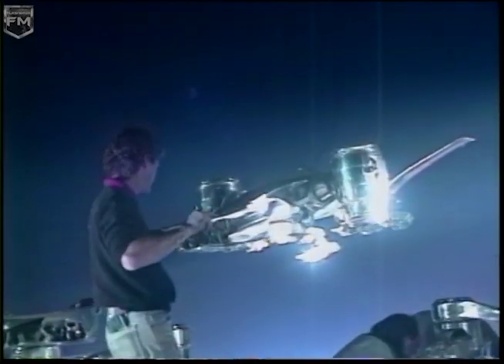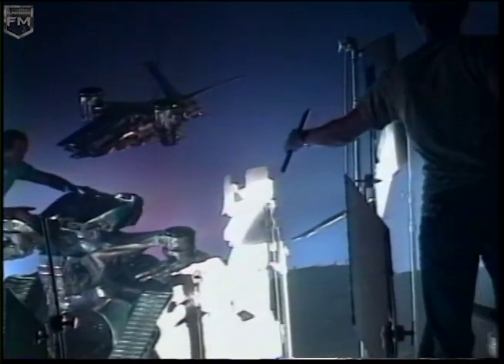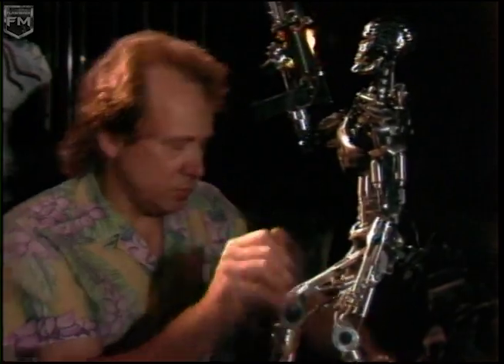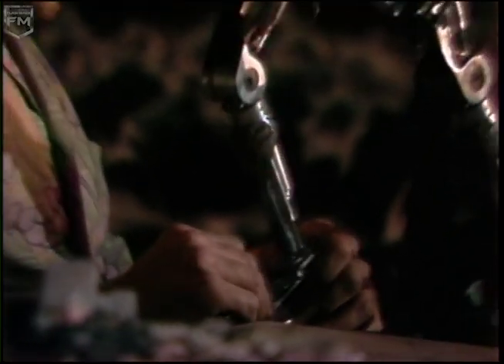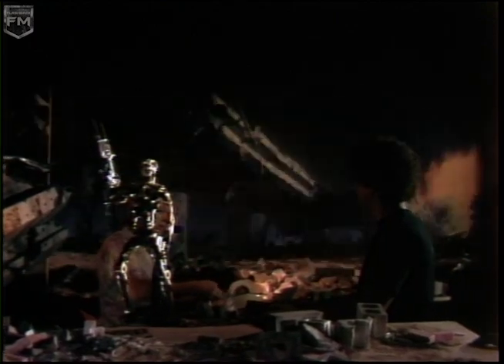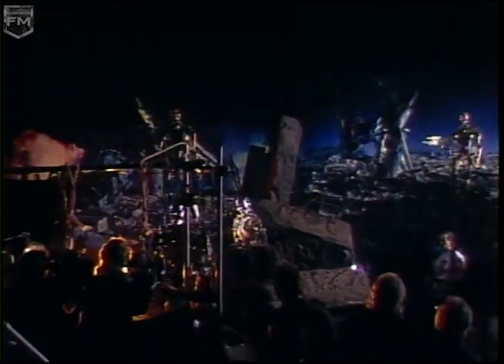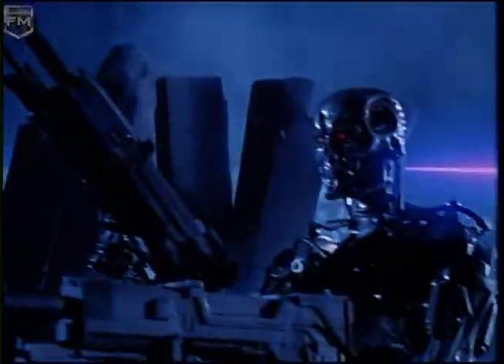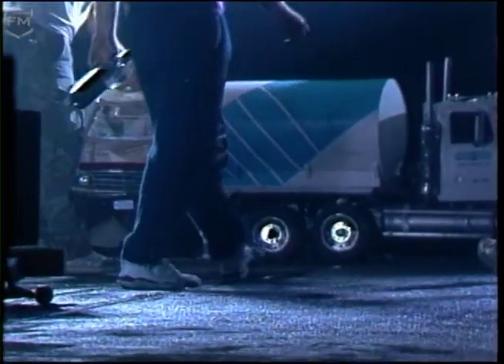Practical effects 'Terminator 2' Behind The Scenes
Terminator 2: Judgment Day (1991)

Storyline: A cyborg, identical to the one who failed to kill Sarah Connor, must now protect her teenage son, John Connor, from a more advanced and powerful cyborg.

Director: James Cameron
Cast: Arnold Schwarzenegger (The Terminator), Linda Hamilton (Sarah Connor), Edward Furlong (John Connor), Robert Patrick (T-1000)